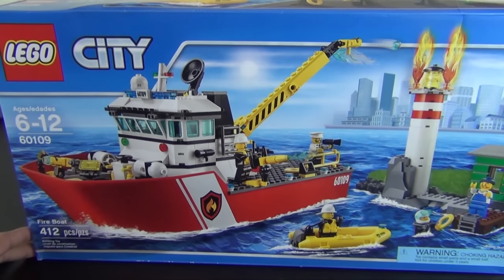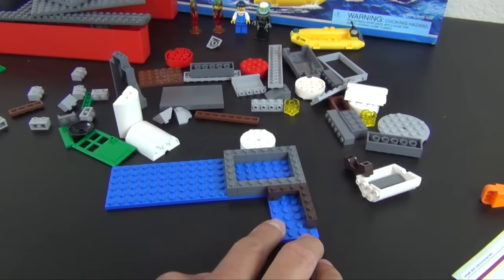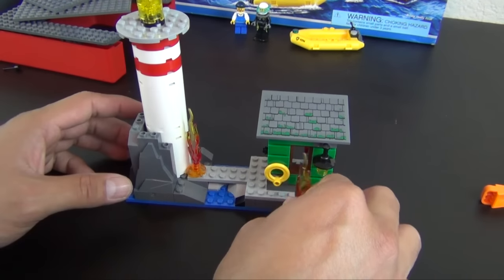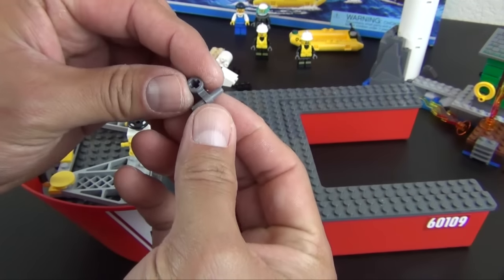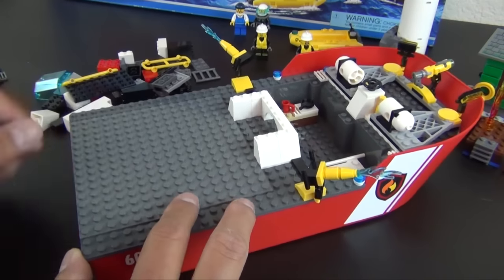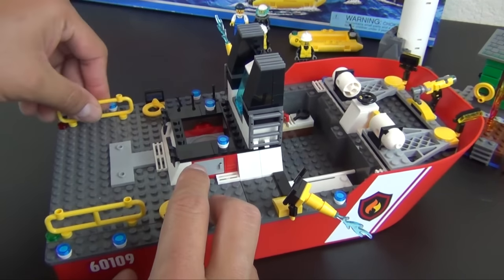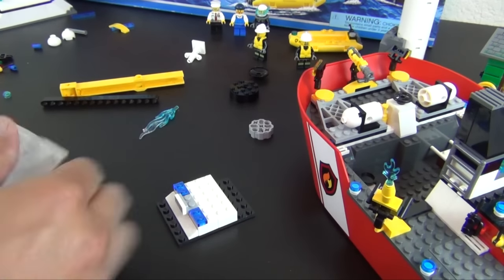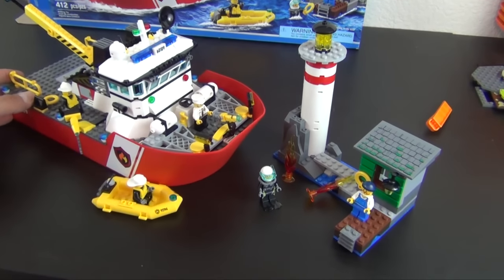Let's Build - Lego City Fire Boat Set #60109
See the unboxing and build of the Lego City Fire Boat Set #60109